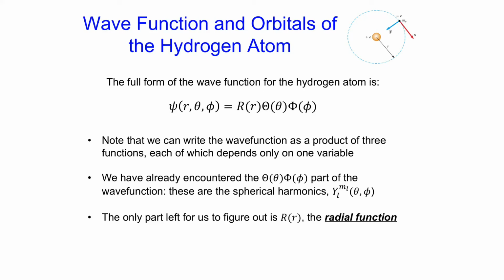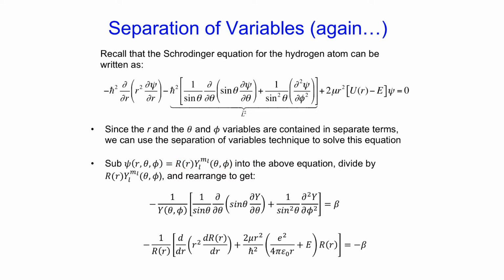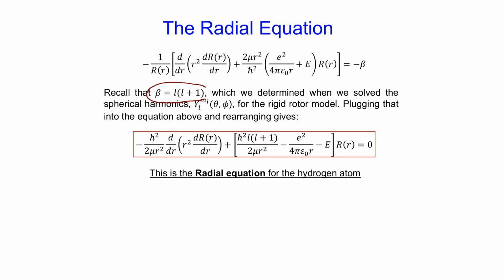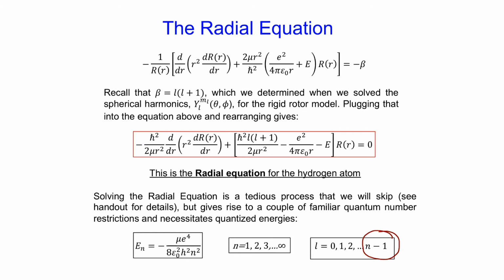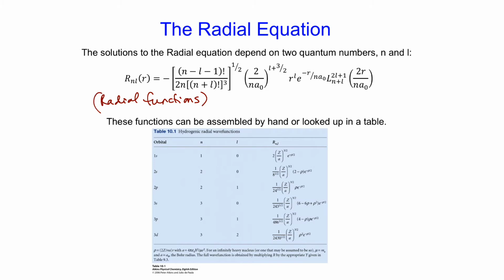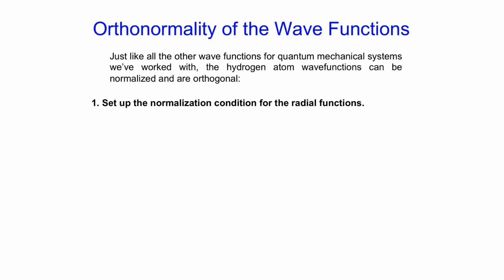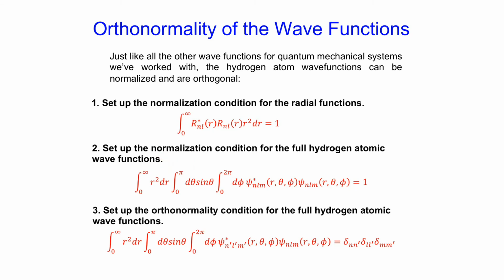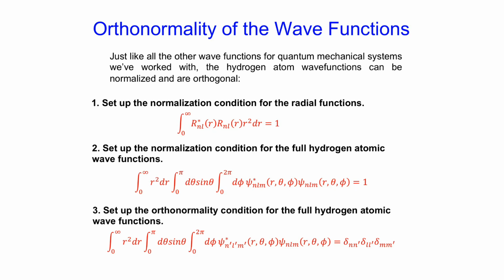21 H Atom Wavefunctions